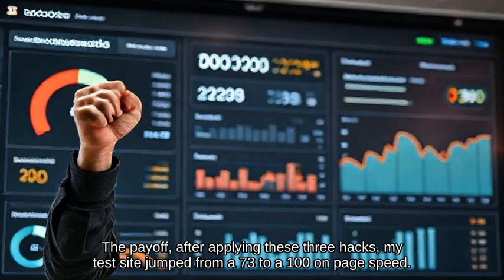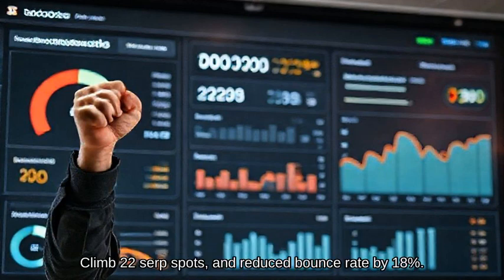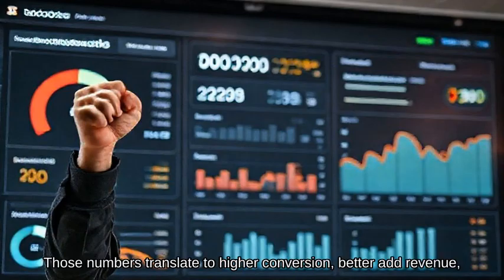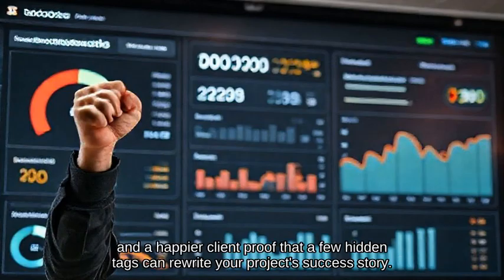HTML Secrets Revealed: 1M+ Stack Overflow Q&A Hacks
Learn everything you need to know about HTML in this comprehensive guide.

⏲️ TIMESTAMPS:
0:00 - Intro
1:00 - Key Concepts
3:00 - Practical Examples
5:00 - Advanced Tips
7:00 - Conclusion